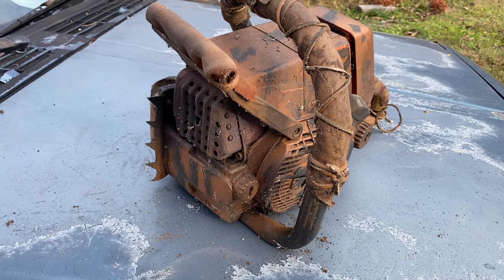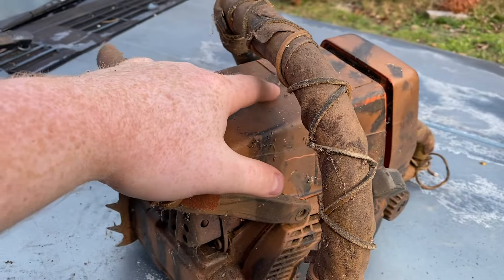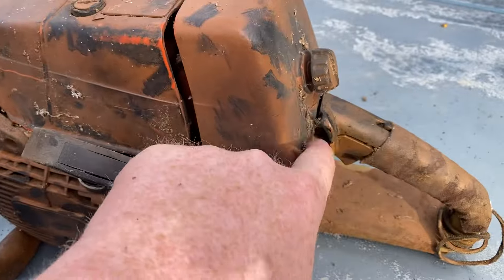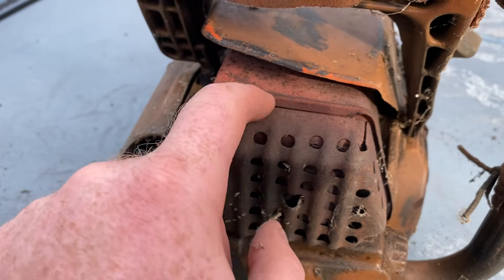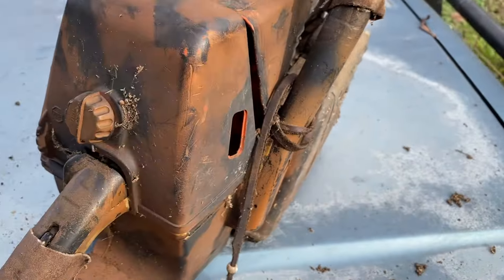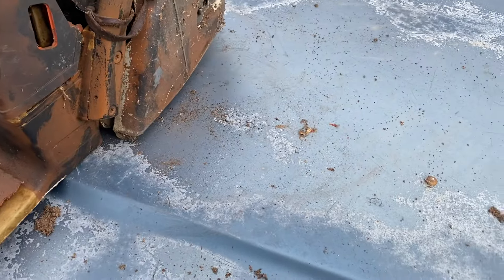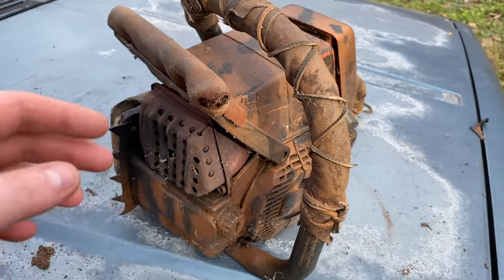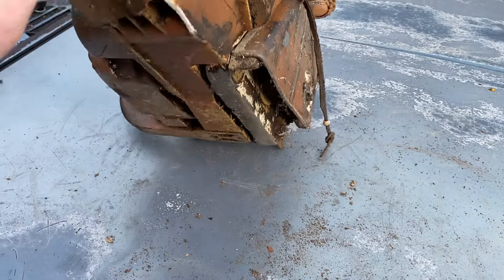Texas chainsaw massacre 3 skin and bones saw 2024